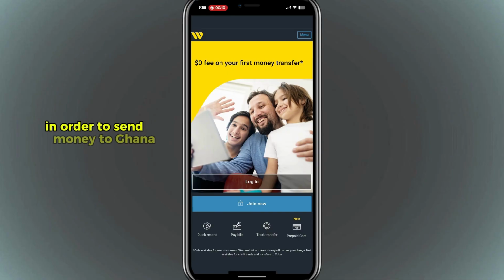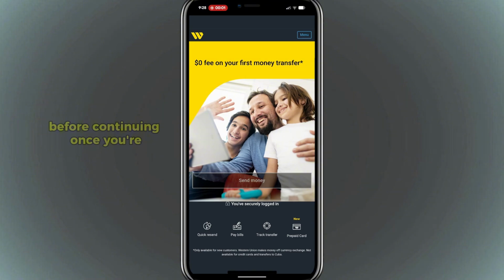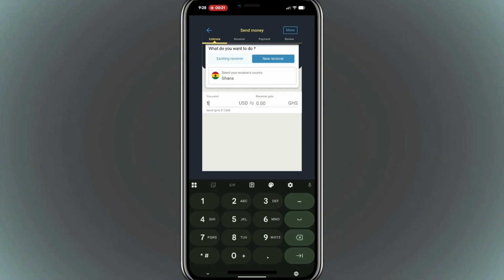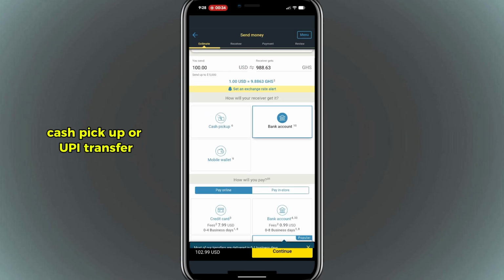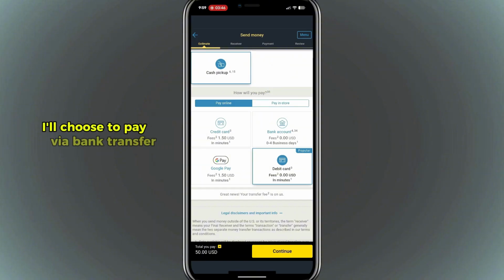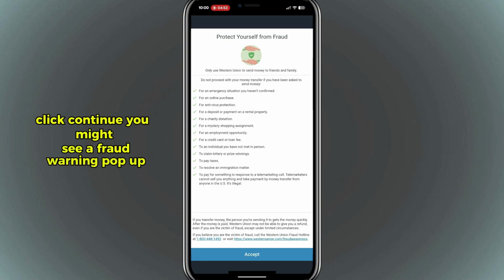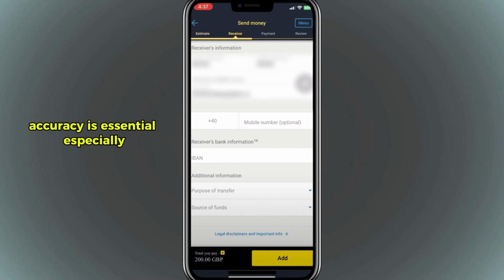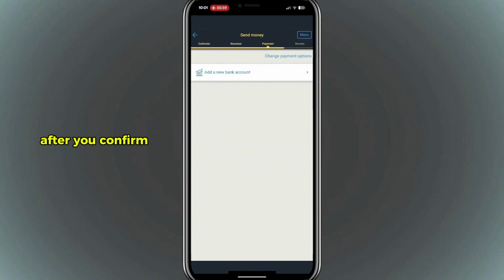How to Send Money to Ghana Using Western Union (2026) ✅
In this video, you will learn how to send money to Ghana using Western Union in 2026 step-by-step. This beginner-friendly guide explains how to start a transfer, choose cash pickup or bank deposit, enter recipient details correctly, and complete your transaction safely so your money reaches Ghana without delays.